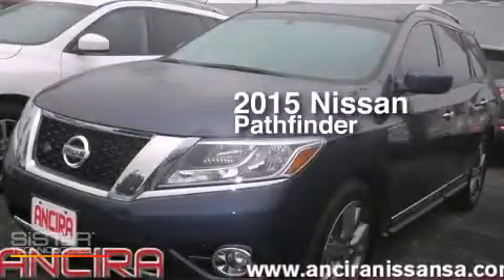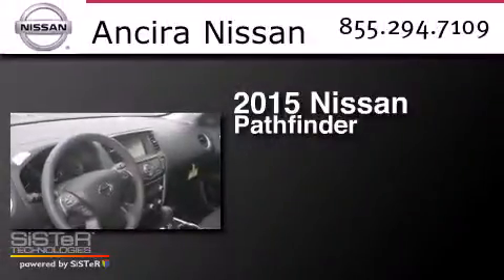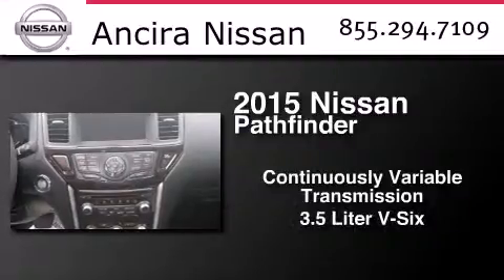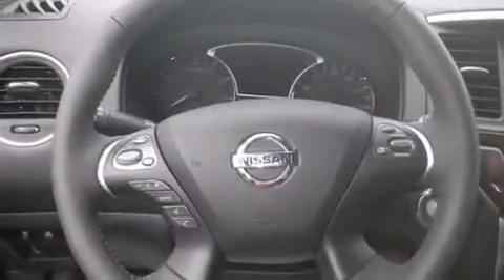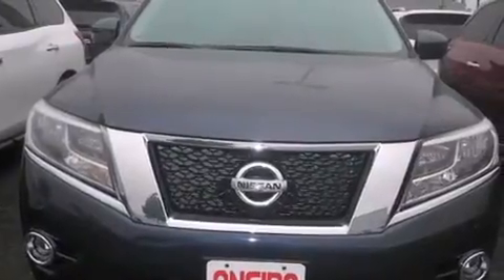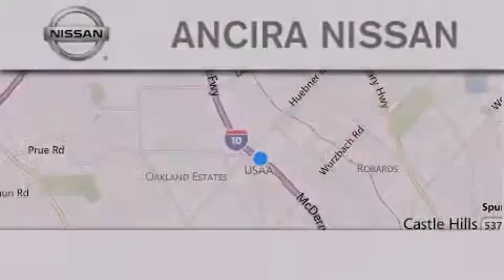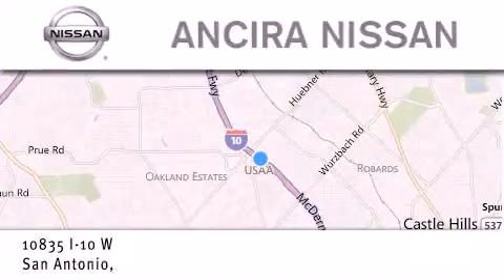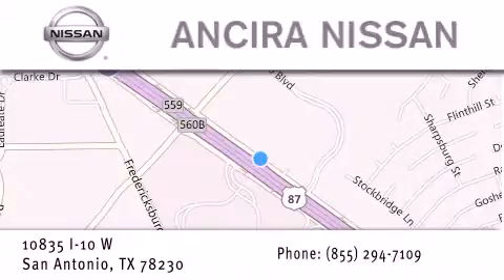New 2015 Nissan Pathfinder San Antonio | Austin TX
We have been honored to serve the San Antonio TX area , we promise that your experience at our dealership will exceed your expectations ! Year : 2015 Make : Nissan Model : Pathfinder Engine : 3.5L V6 Trans . : CVT (Continuously Variable) Stock : 646649 Ancira Nissan 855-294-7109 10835 Interstate 10 West San Antonio , TX 78230